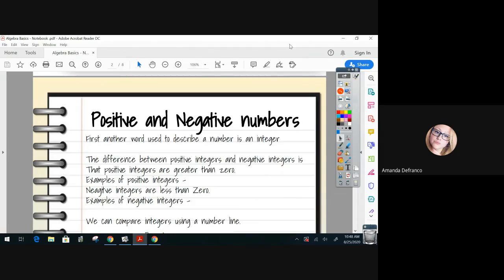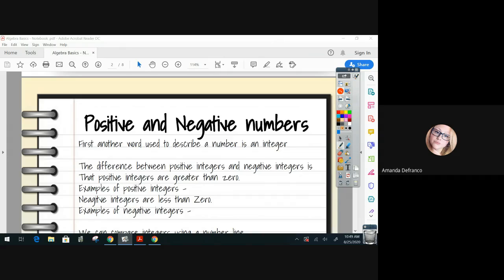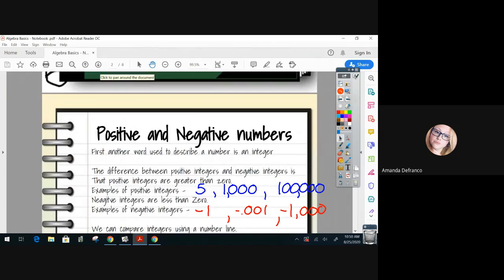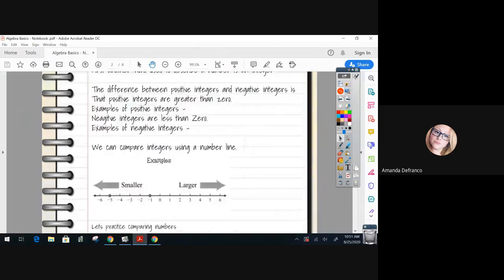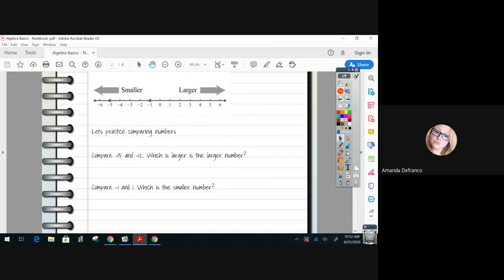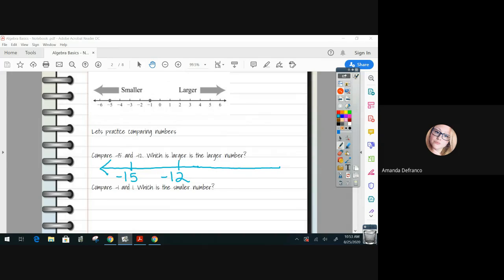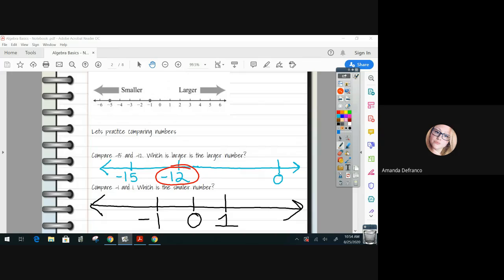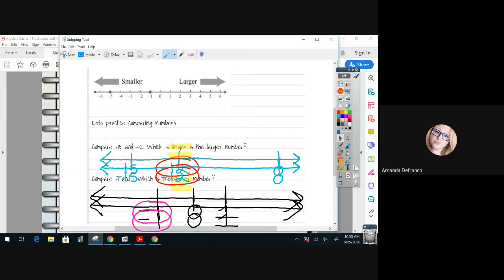Positive and Negative Numbers